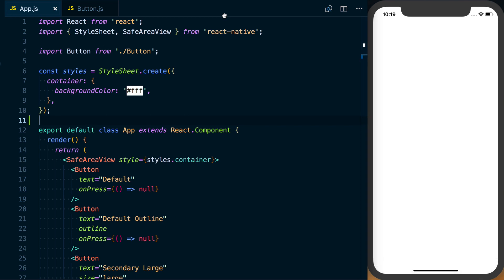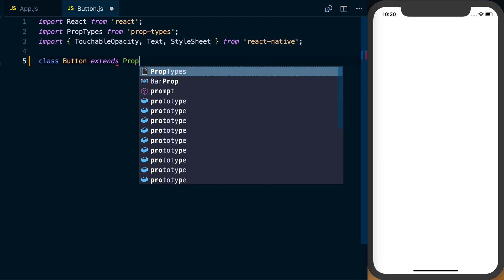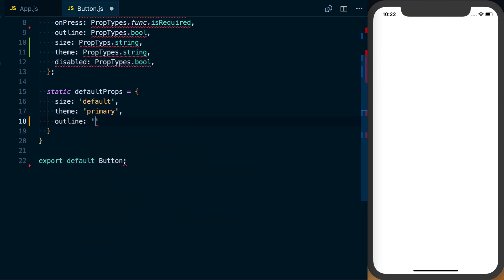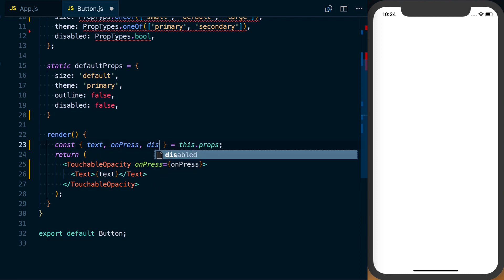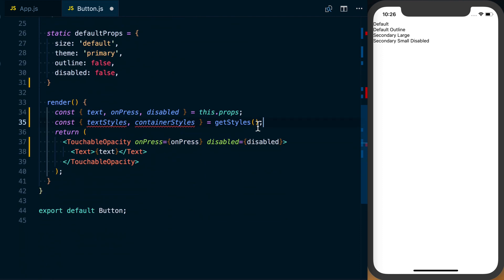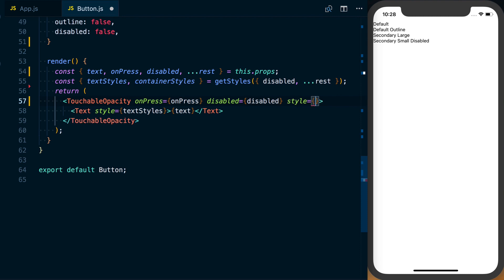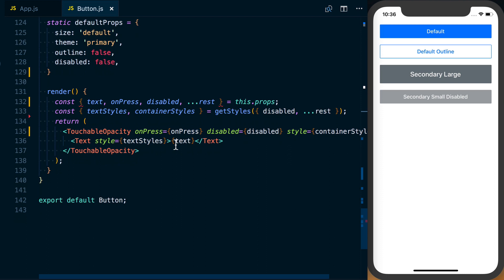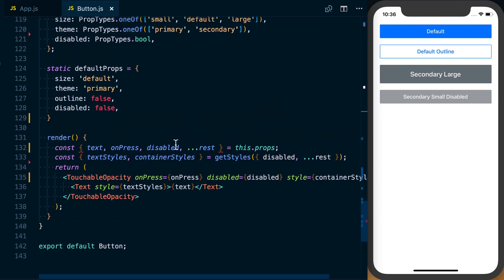Building a React Native Multi-Theme Button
In this video we'll walk through designing a button API for ease of development, maintenance, and (most importantly) use.